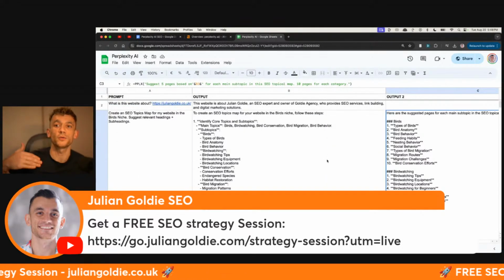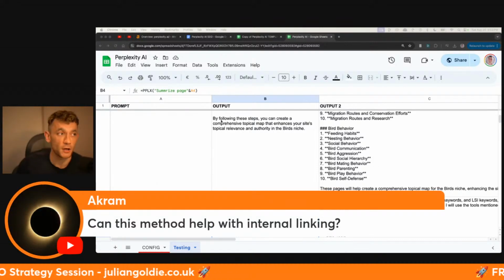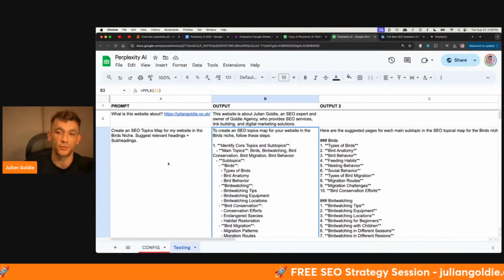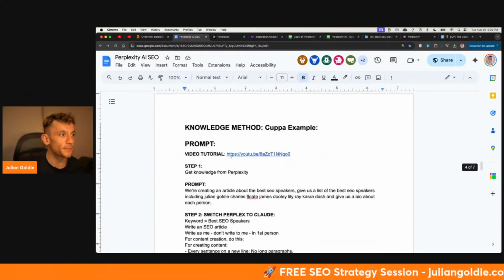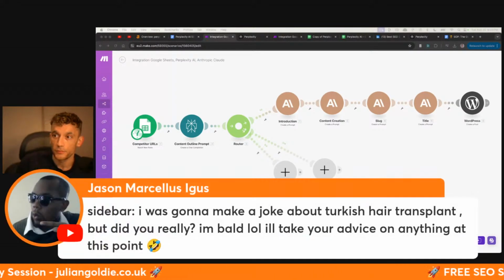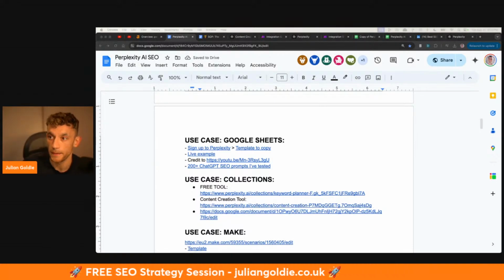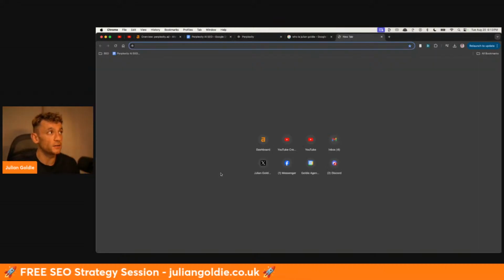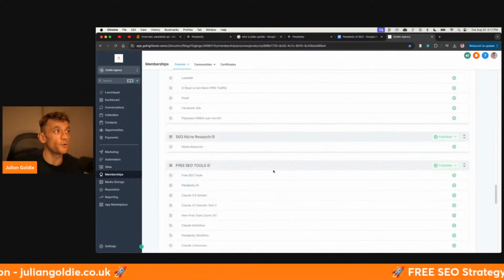The SEO WEAPON You Didn’t Know Existed: Perplexity AI SEO 1 Click Tools!